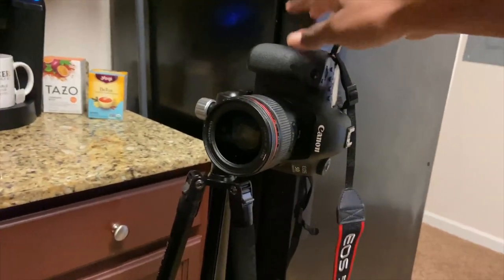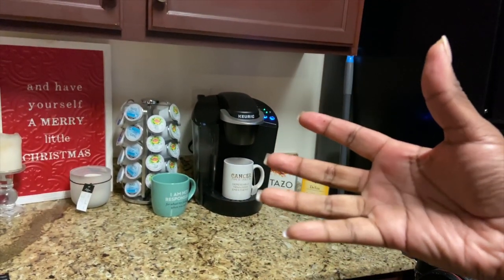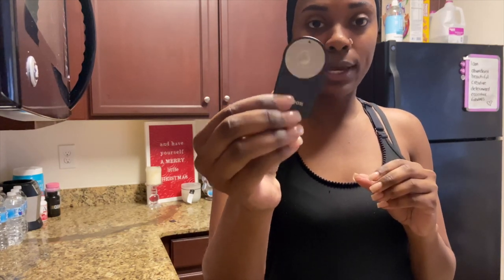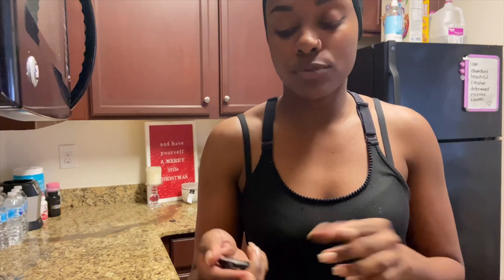How to Take Self Portraits with a DSLR - How I Take My Photos ♡MORNING TEA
Hey loves. Here's how I take my own photos using my DSLR camera.
Includes the set up and the remote and a little bit of simple creativity. This will be a mini series.

♡byAlia